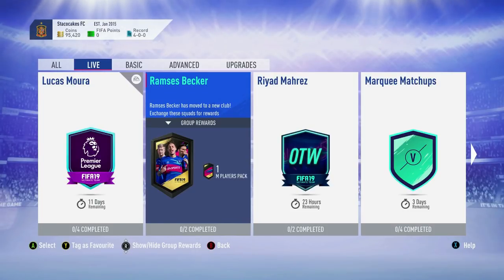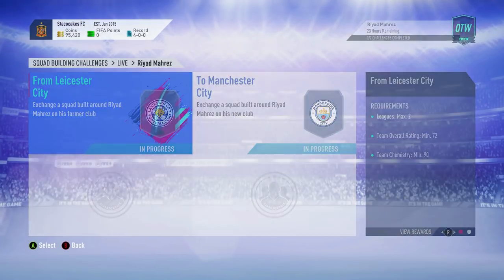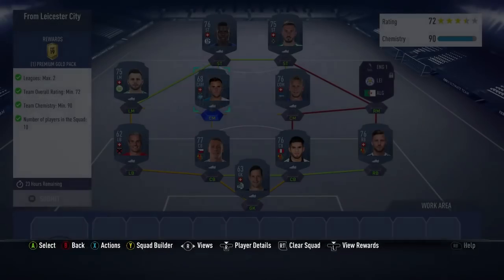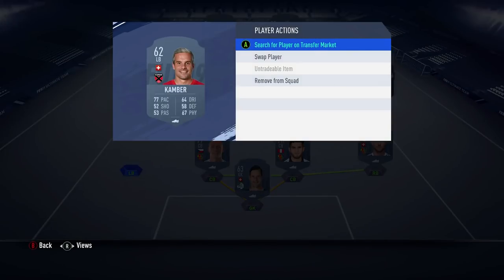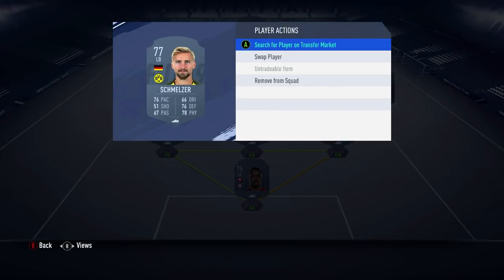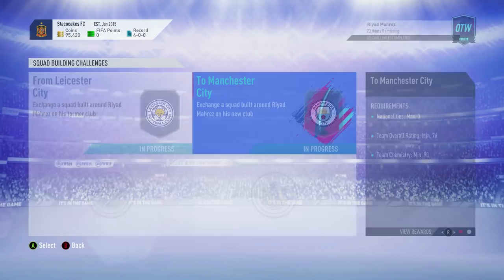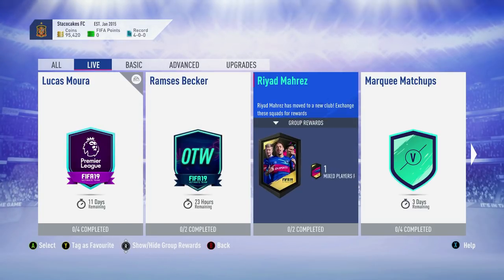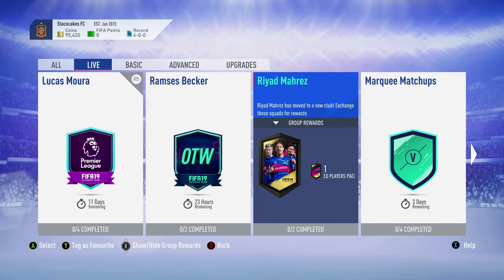FIFA 19 NEW RIYAD MAHREZ SBC SOLUTION CHEAP - REWARD IS A MIXED PLAYERS PACK - 24 HOURS REMAINING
Here's a video with one of the solutions to the new Riyad Mahrez SBC for Fifa 19 Ultimate Team.